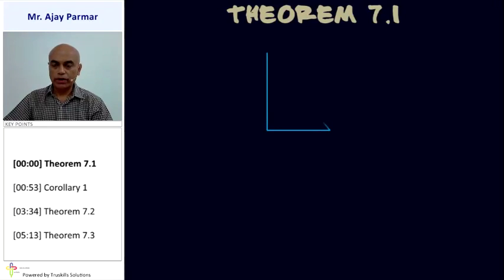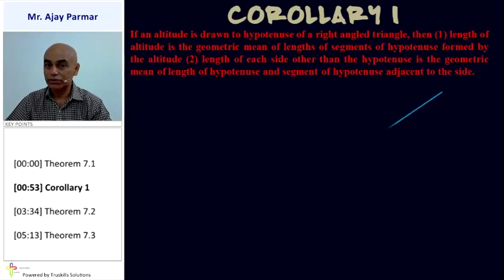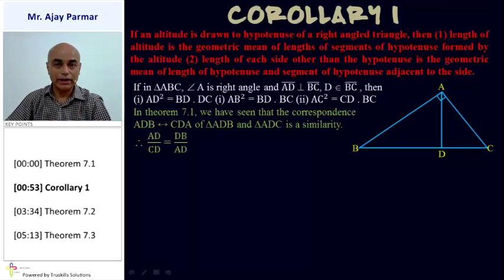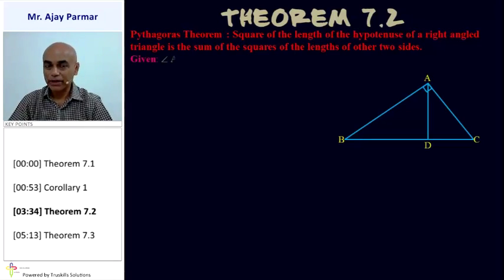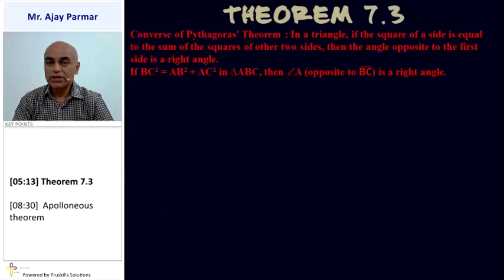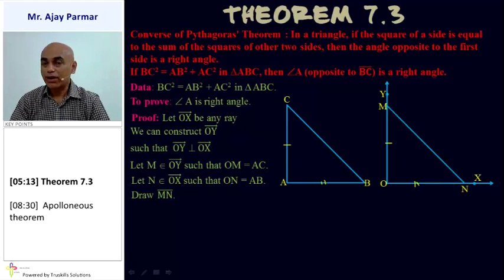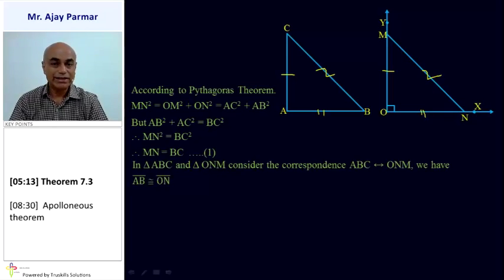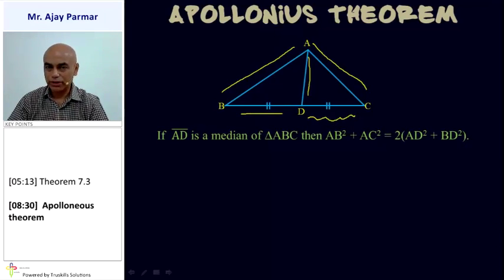Theorem 7.1 to 7.3 and Apollonius Theorem – Std 10th Maths(GSEB)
GSEB 10 Maths, Chapter - Similarity and The Theorem of Pythagoras , Topic - Theorem 7.1 to 7.3 and Apollonius Theorem